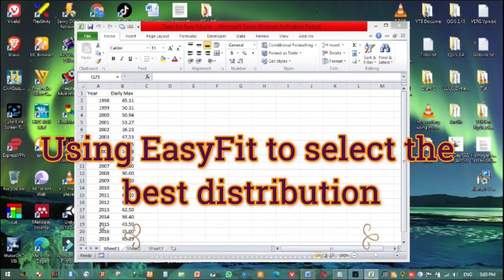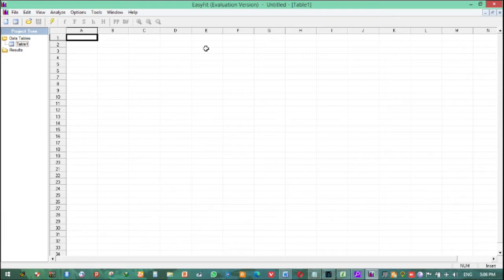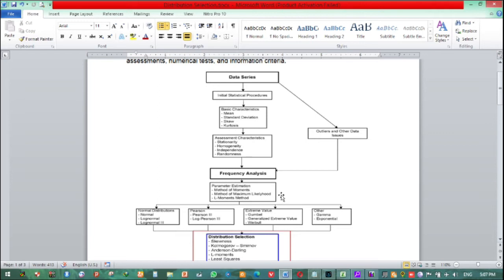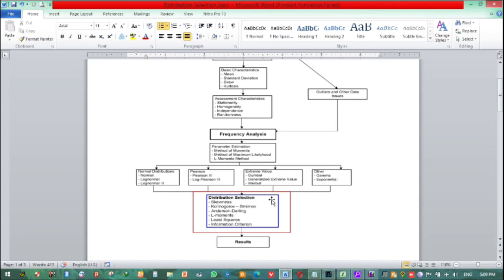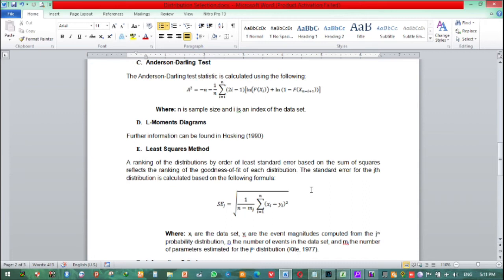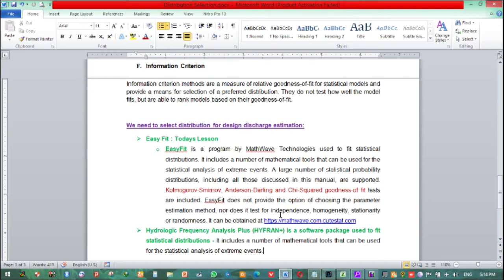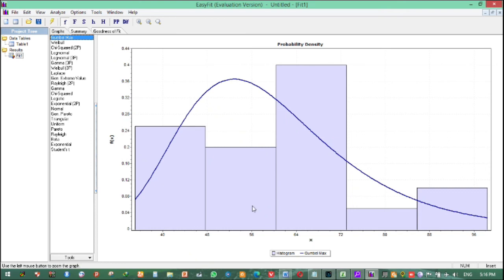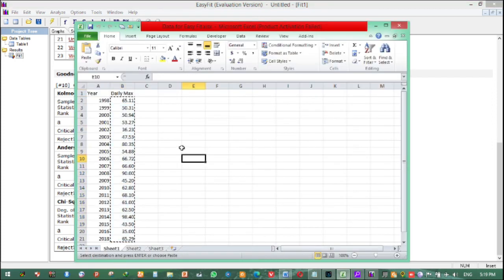Easy Fit software for selecting Best Distribution Type used to Compute Design Rainfall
If you want files you can send me your Gmail address through my blog contact form.